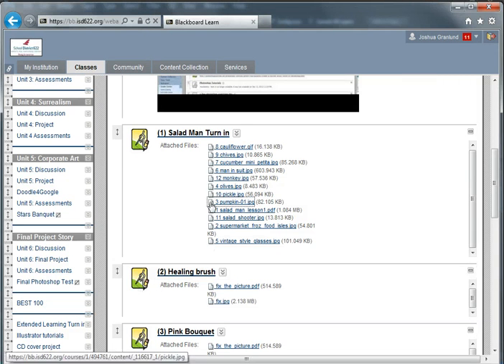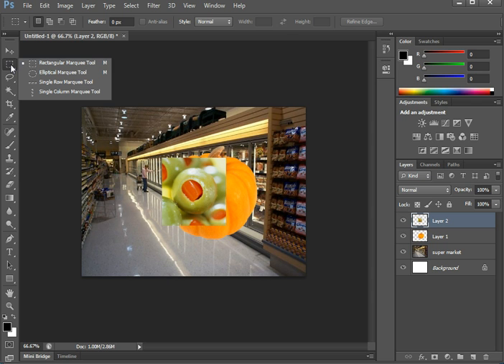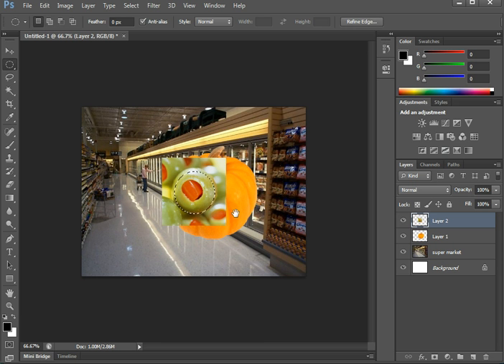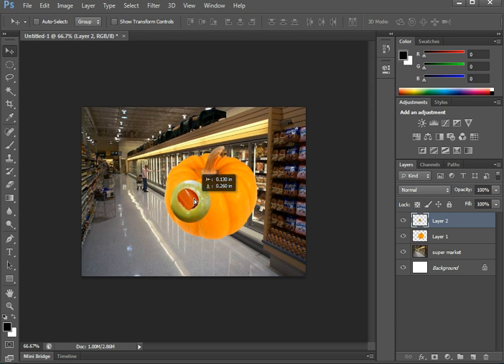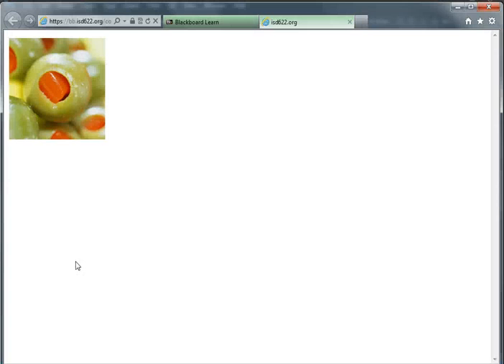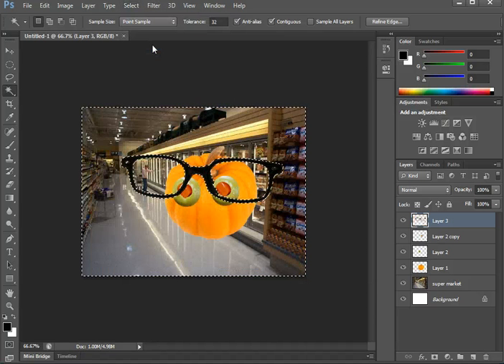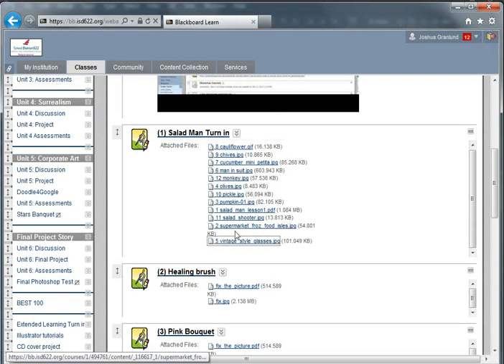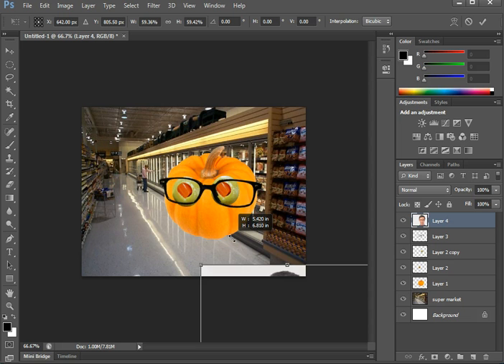Screencast by MrGranlund from Screenr.com